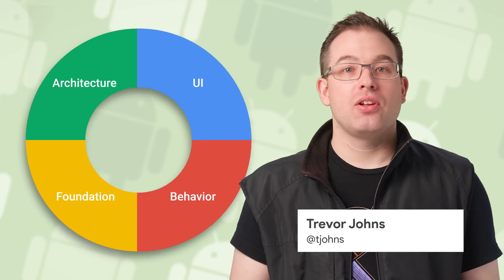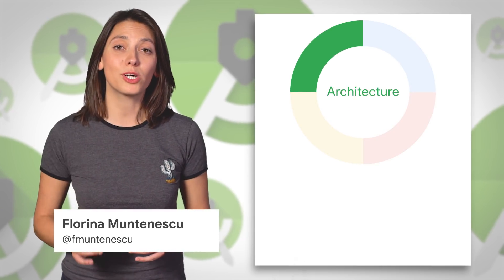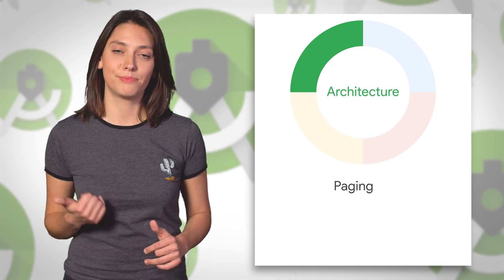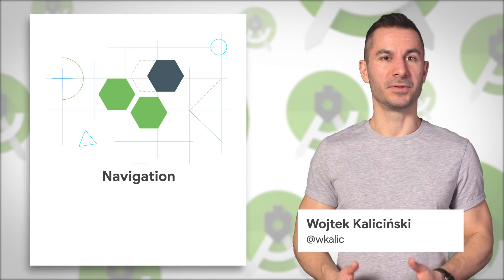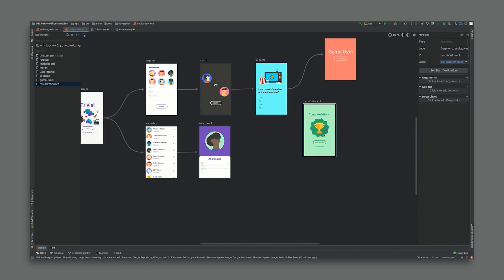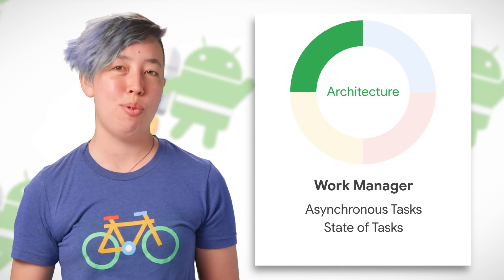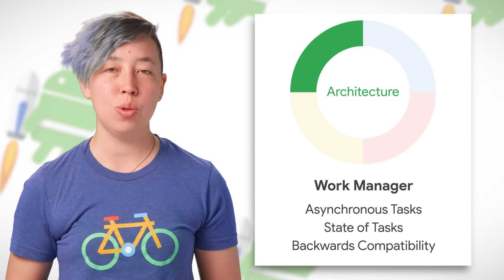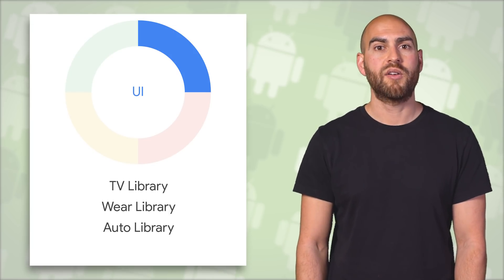Introducing Android Jetpack for developers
Android Jetpack is here to accelerate Android development by facilitating a modern app architecture, eliminating boilerplate code, simplifying complex tasks, and providing robust backwards compatibility.